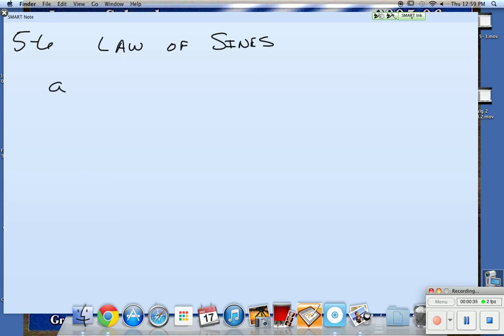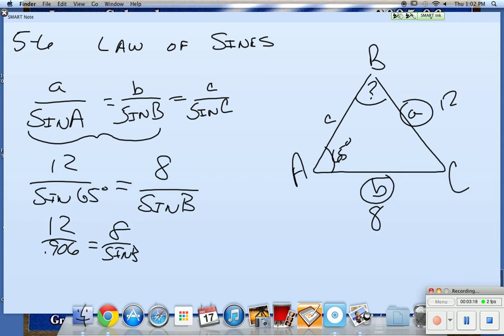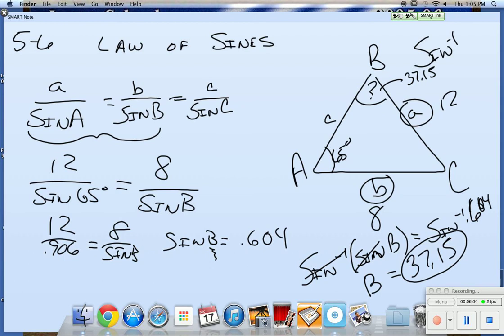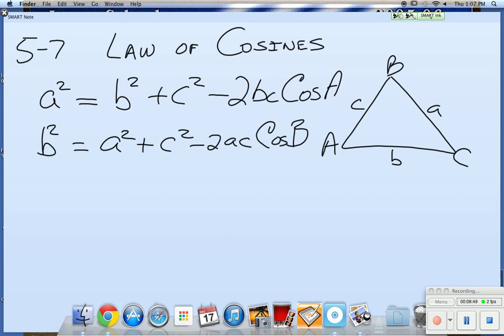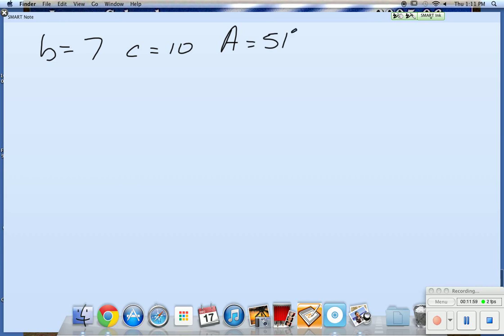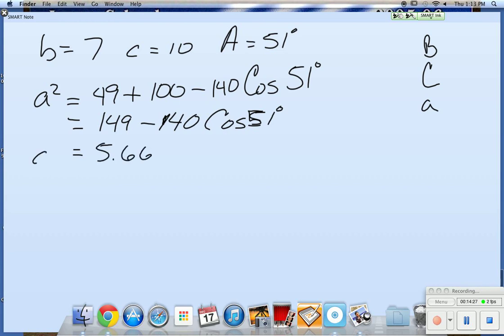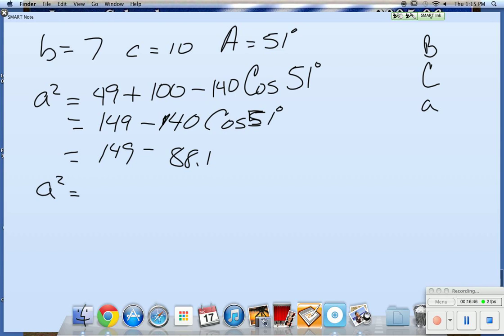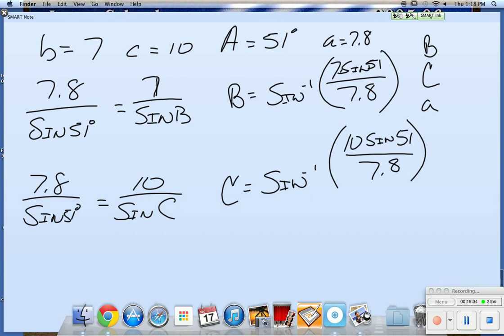Pre-Calc 5-6,7 recording